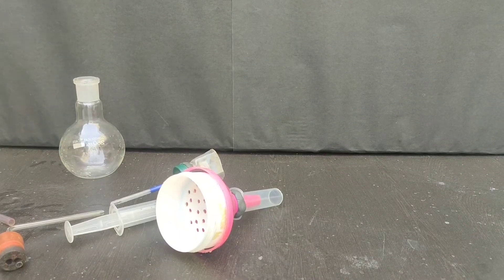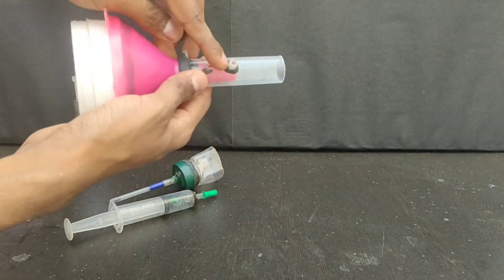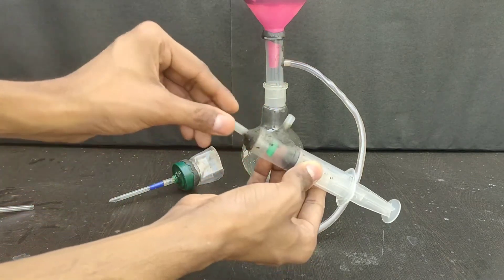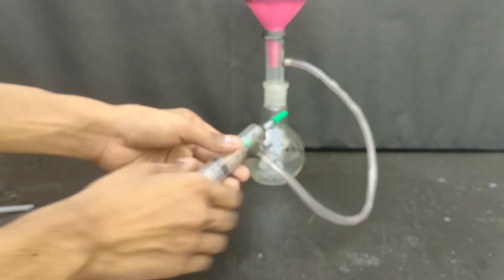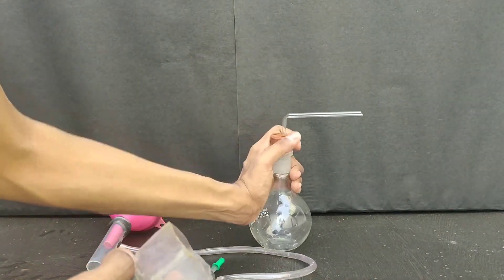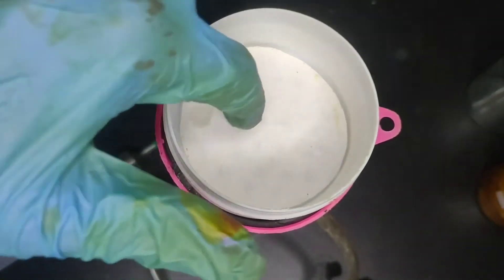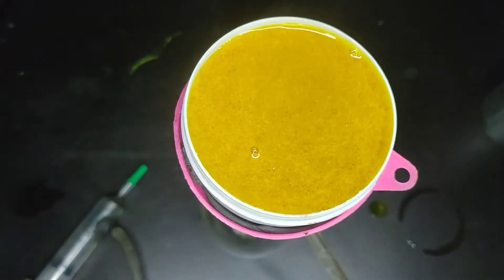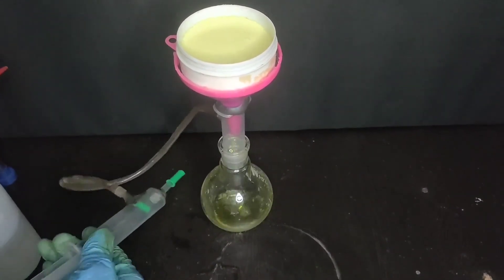DIY vacuum filtration equipment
in this video I will be showing my DIY vacuum filtration equipment. which any one can easily make at home .